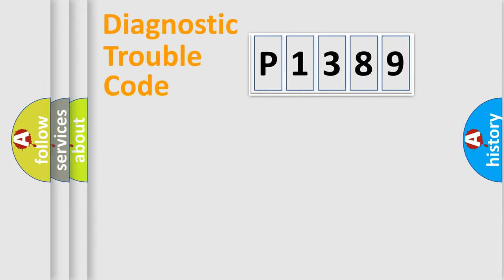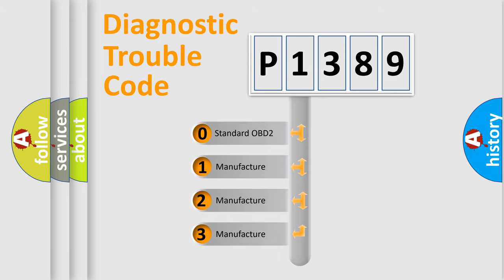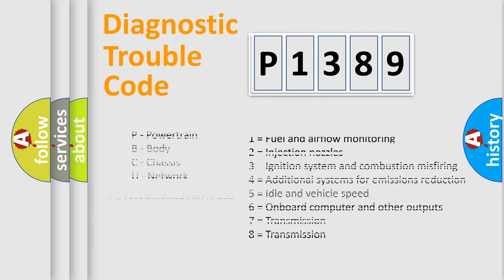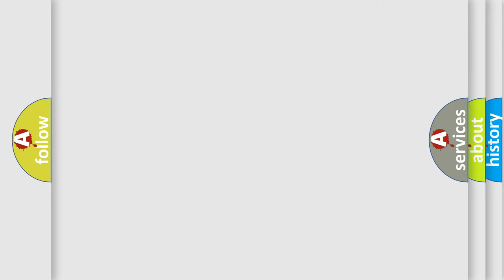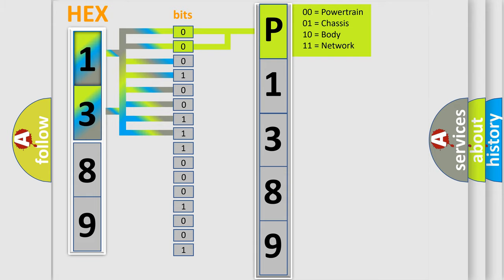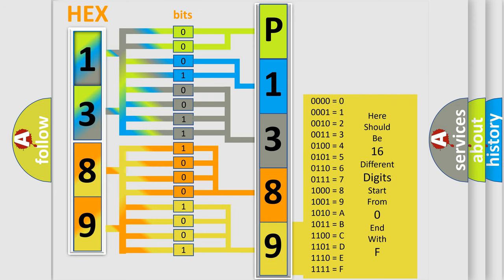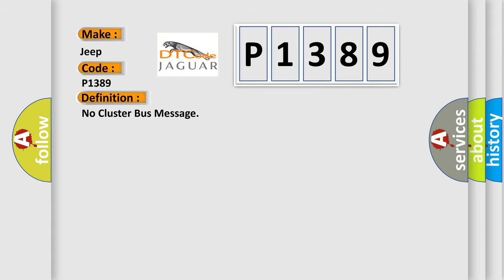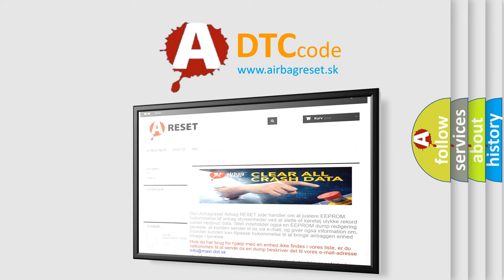DTC Jeep P1389 Short Explanation